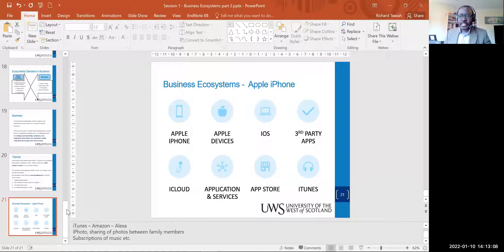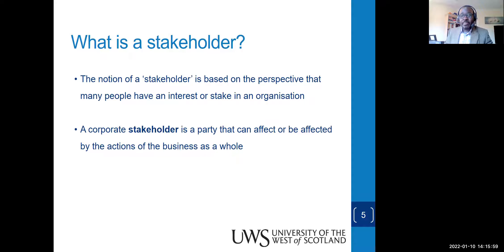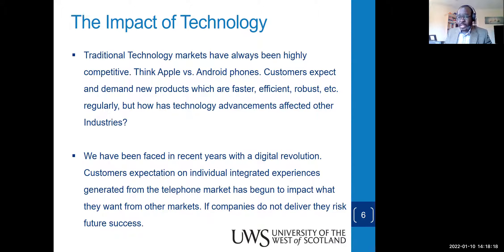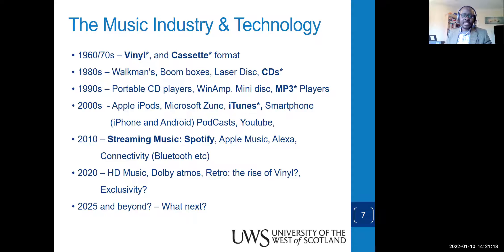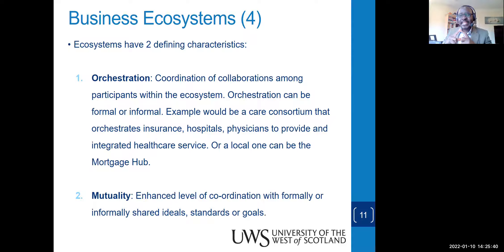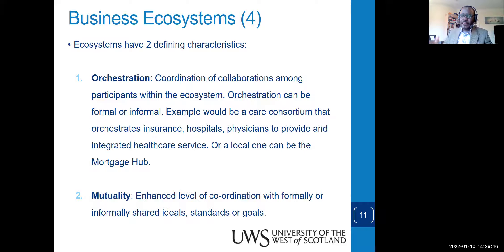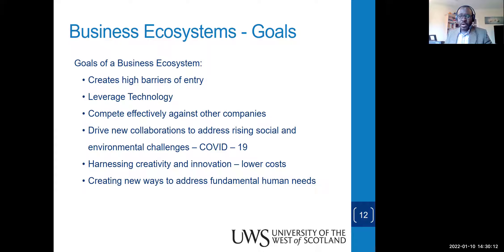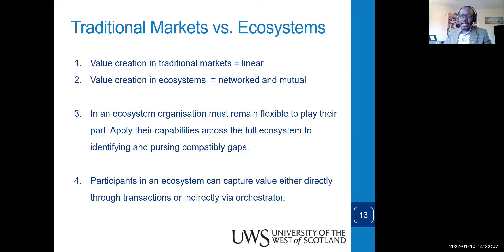Business Ecosystems part 2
Concepts of Stakeholder, Business Ecosystems, Value creation and the need for regulating the Business Ecosystems.